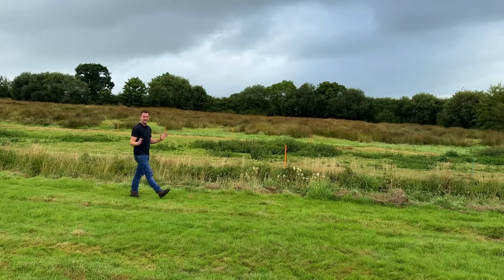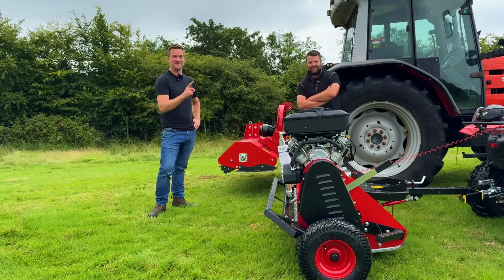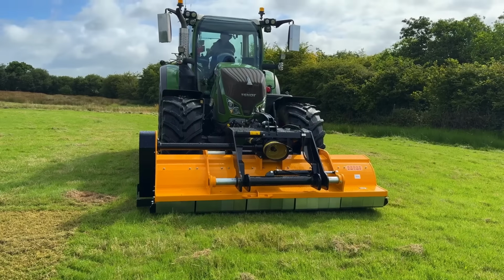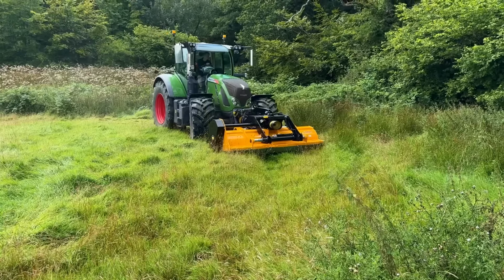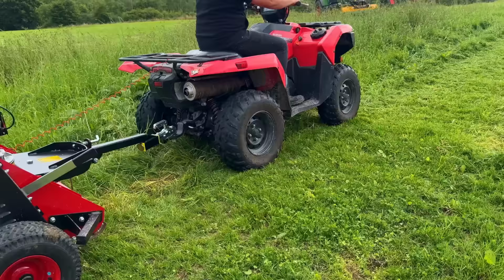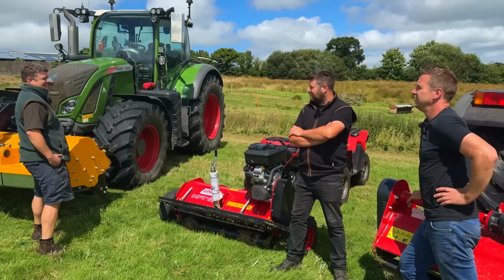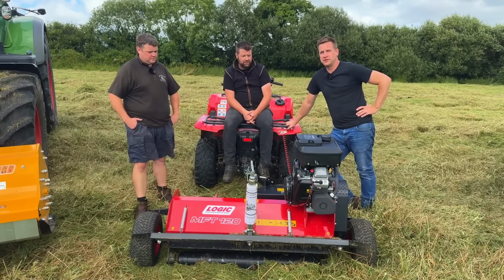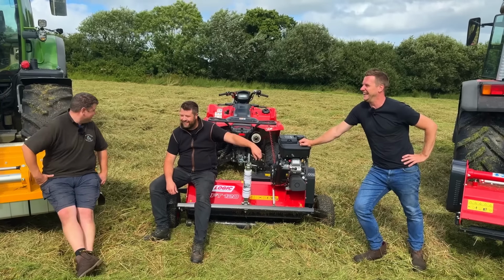Which Flail Mower Should you BUY? Tractor vs ATV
Which Tractor or ATV Flail topper should you choose? We test and try 3 different Flail Mowers from Logic, Winton and McConnel. We test how clean they cut, chop down long think grass, check how easy they work in awkward areas, top some weed including thistles, stinging nettles, docks, seed heads and then we tuck into the rushes to see how they perform when offered one of the thickest and toughest weeds out there! flailmower tractors flail flailmoweratv tractorflail tractors tractorreview dealership dealer estate2023 #2024

00:00 The Contenders
05:45 Challenge 1 - A Clean Shave
10:19 Challenge 2 - Tall & Thick
14:41 Challenge 3 - A Little Awkward
16:35 Challenge 4 - Such A Little Weed
18:15 Challenge 5 - Don't Rush
23:49 The Verdict

Aspen Fuel is a leading UK distributor of Aspen Products including Aspen Alkylate Petrol, Aspen Alkylate Fuel and Aspen Oil.

Hi and welcome to the Machinery Nation YouTube channel. We are here to make entertaining videos involving all types of machinery. On this channel you'll find comparison videos, product reviews, challenge videos, restoration projects, and much much more!

If you'd like to visit our other YouTube channel at MN Vlogs, find the link here,

There is no additional charge to you! We hold no responabiliy for the manufactuerers or thier products that we use. Thank you for supporting our channel so we can continue to provide you with free content each week!